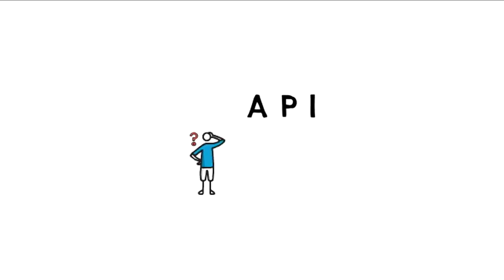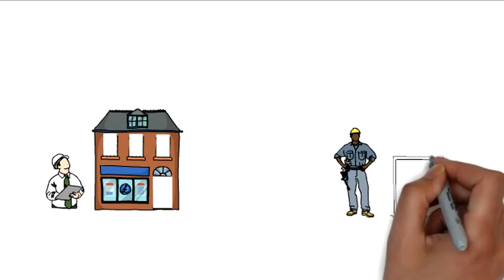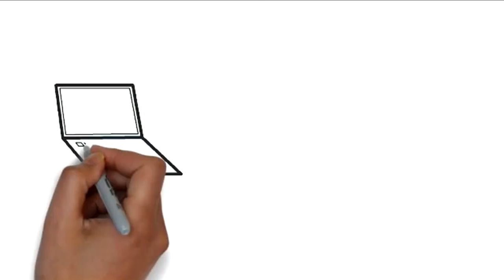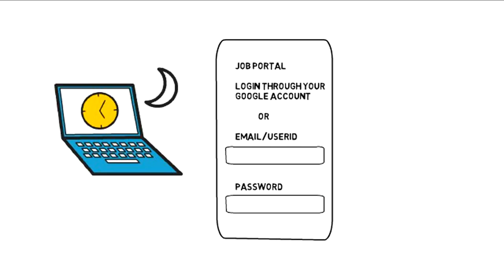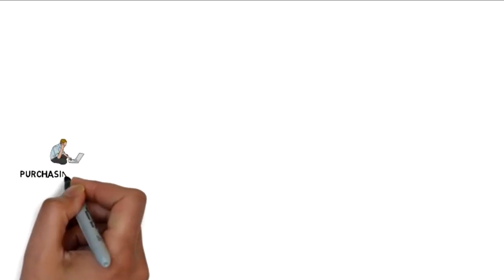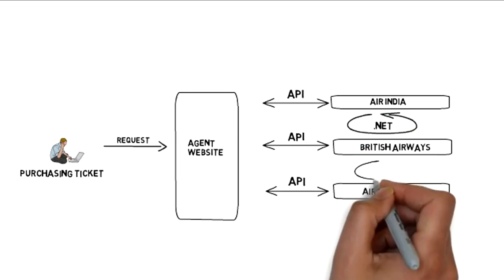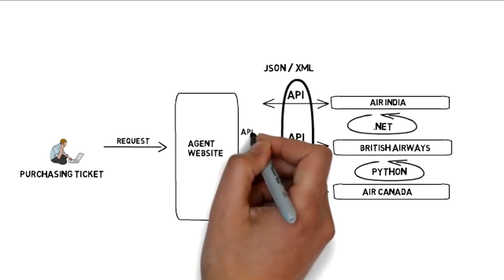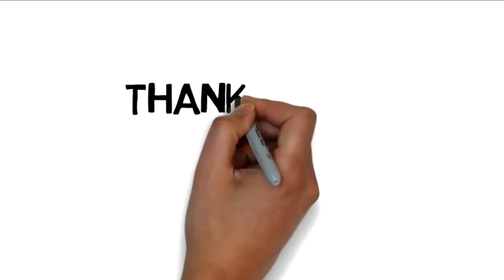API Overview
Let’s start with the basics of API. In this video, an attempt has been made to explain the API in layman terms so that any person can understand and relate it with its realtime application. An Application Programming Interface (API) is nothing but a common set of routines, protocols or programs used for data transmission between one software product to others. It has many functions usually it is used to speed up software development by integrating it between different systems. To understand it let us take a familiar example where a man is constructing his house and there are many components such as windows, doors, or nowadays we get precast materials for partitions and flooring which contractor doesn’t need to cast on site. He can simply get it from the manufacturer and install it on the building to speed up the construction work. The API serves the same purpose where one developer can use already used and tested set of programs of another developer. The APIs are very critical not only in programming points but also in business terms, which has explained in this video with an airline booking example. It also opened the door for small developers and also there are opportunities for small businesses to develop their websites by integrating with different B2B services.